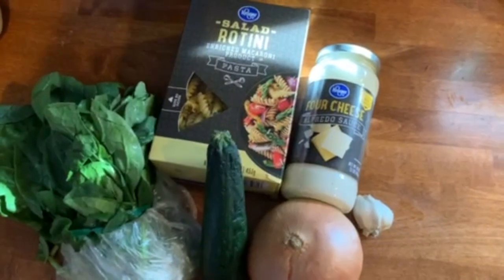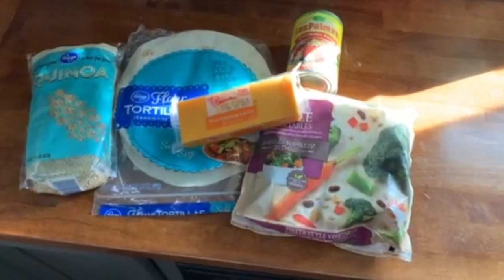$5 DOLLAR MEALS|BUDGET FRIENDLY FAMILY DINNERS|KROGER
Come along with us throughout our week and see what we made for dinner for under $25! This week we shopped at King Soopers(Kroger) Tell us your favorite recipe and make sure to tag us on social media if you make any of these!

With love
Mountain Momma